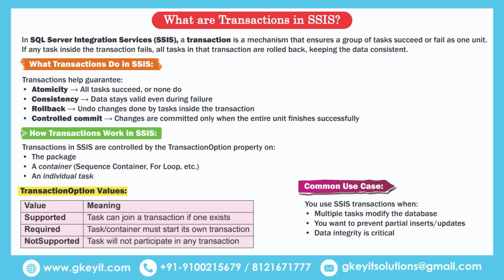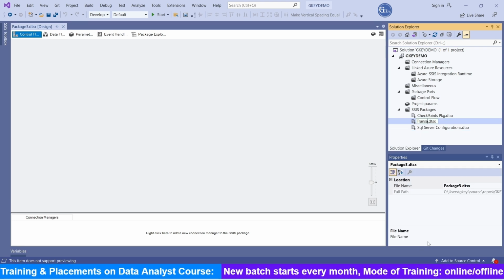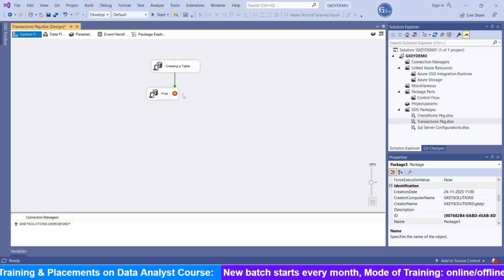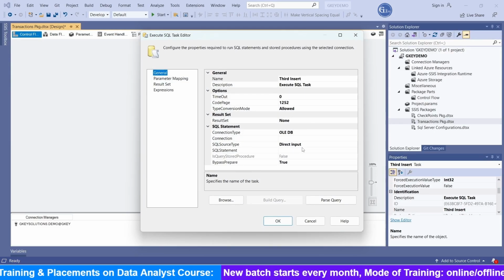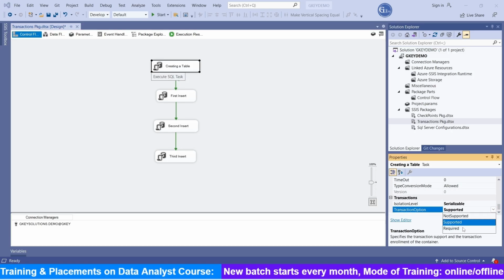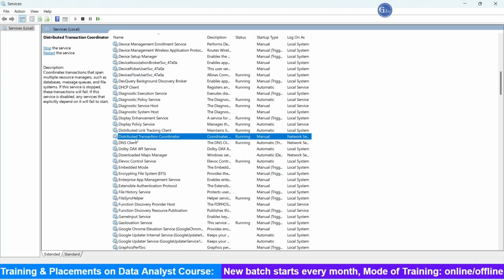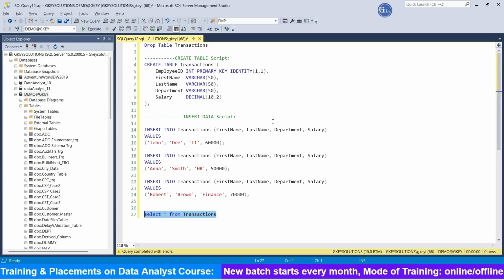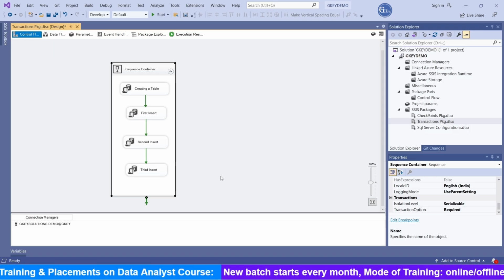Part-59: What are Transactions in SSIS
• Commit and Rollback mechanism in SSIS
• How to use TransactionOption in SSIS
• SSIS — All-or-Nothing execution using Transactions
• Ensuring data integrity with Transactions in SSIS